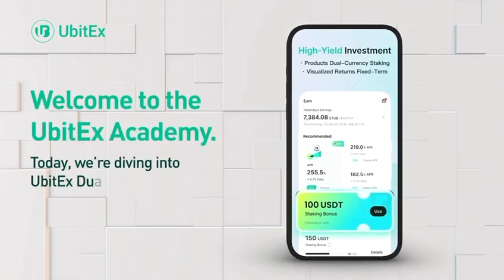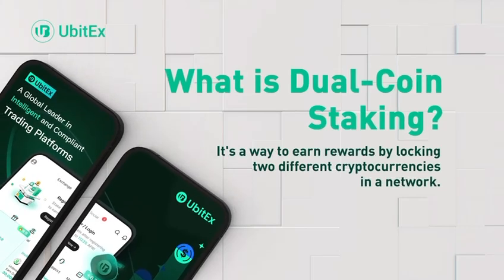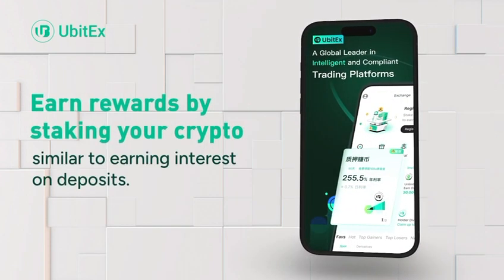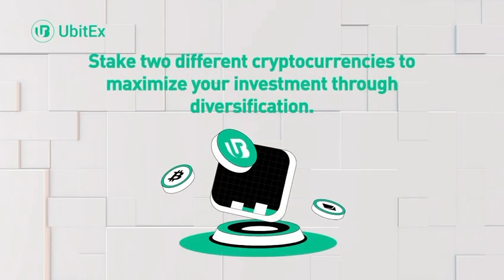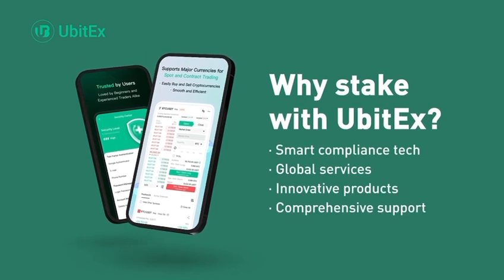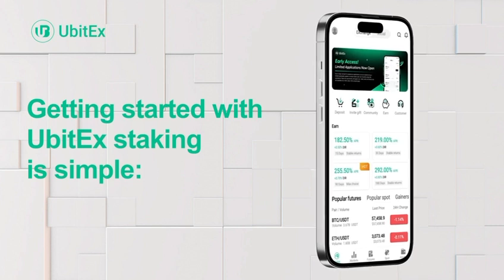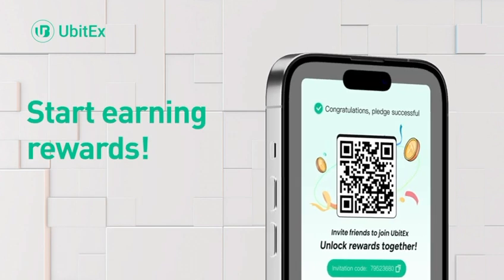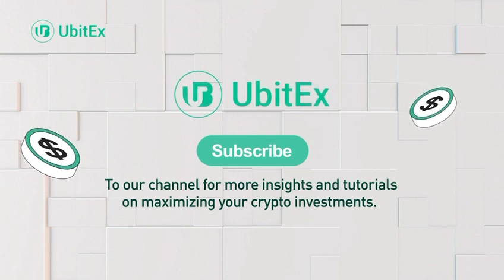August 9, 2024